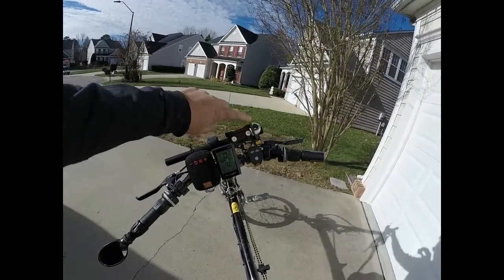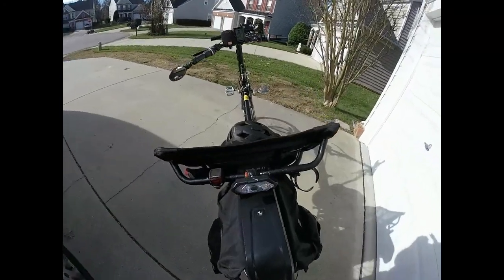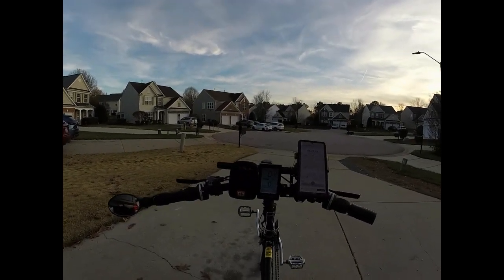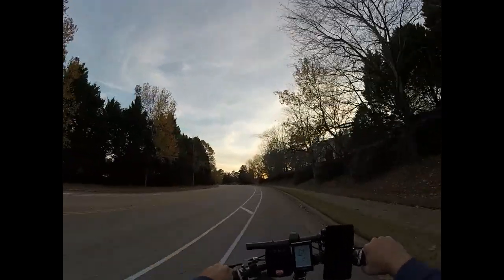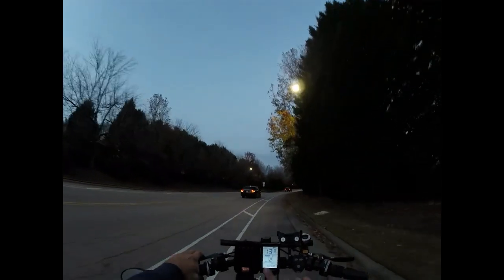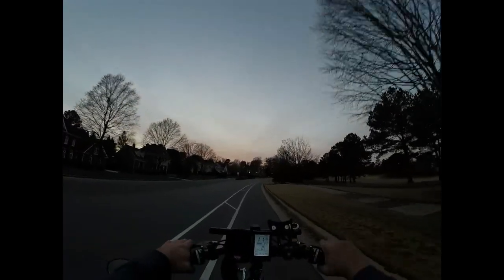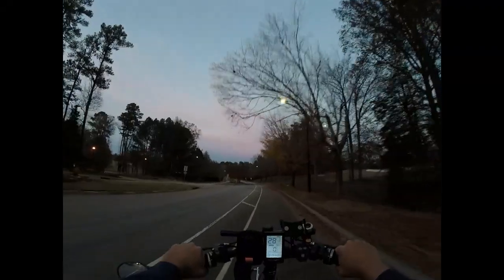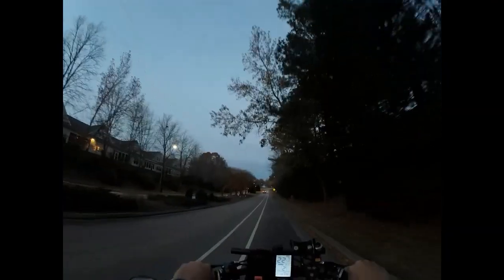Game changer- recumbent ebike conversion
A completely enjoyable ride on the recumbent after the ebike conversion. For those that have avoided recumbent bikes due to the poor hill climbing, this ebike conversion is a game changer.